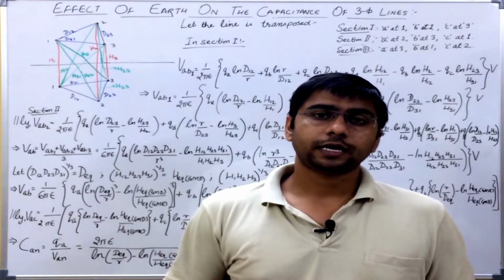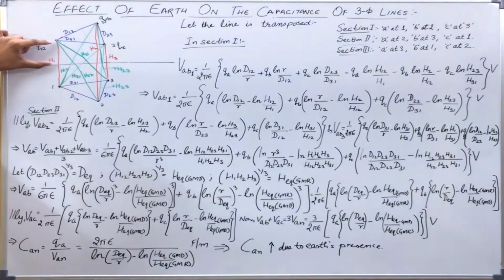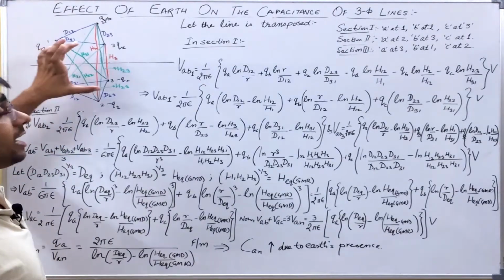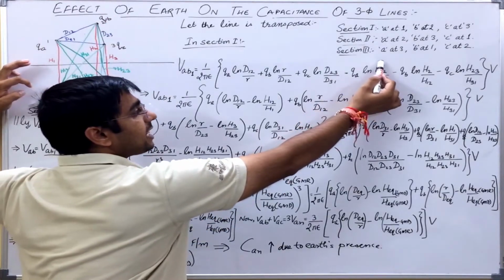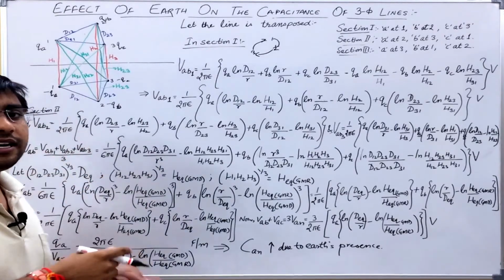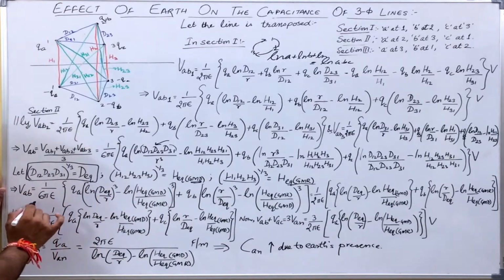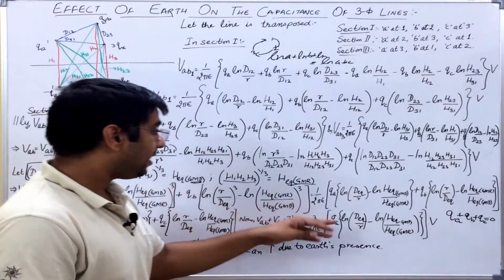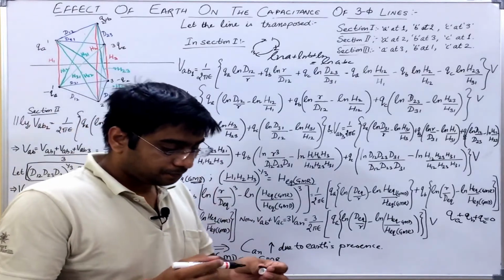42. Effect of Earth on the Capacitance of A Three Phase Transposed Line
Derivation of Capacitance of a Three Phase Transmission Line after Considering the Effect of Presence of Earth as A Conducting Plane Using Image Method.